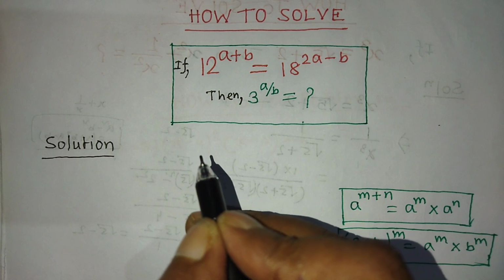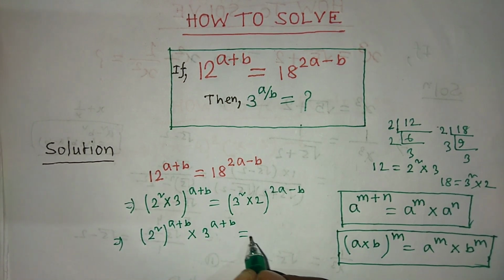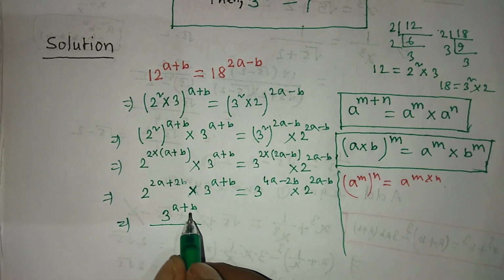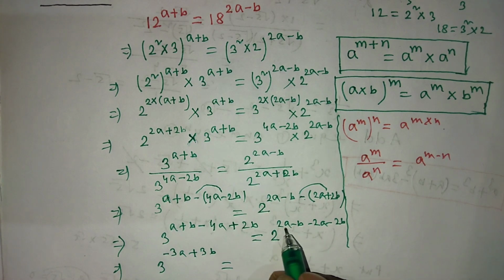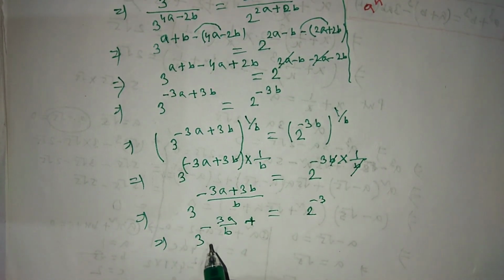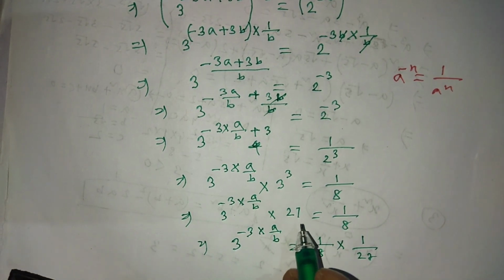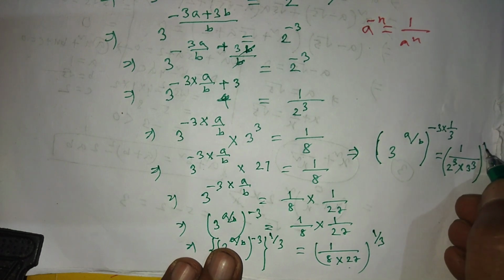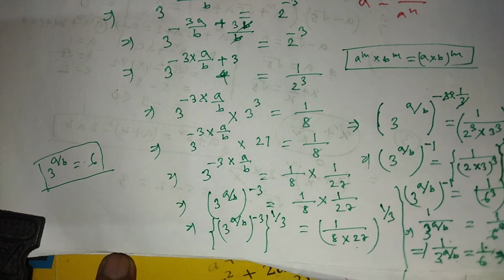Singapore Math Olympaid Questions | A Nice Algebra problems